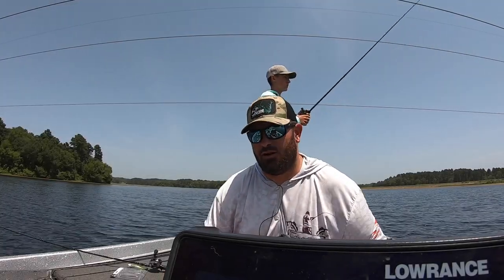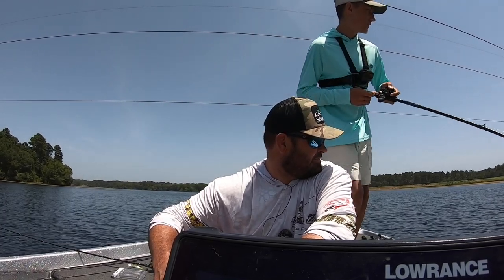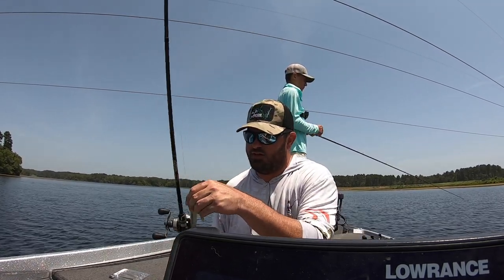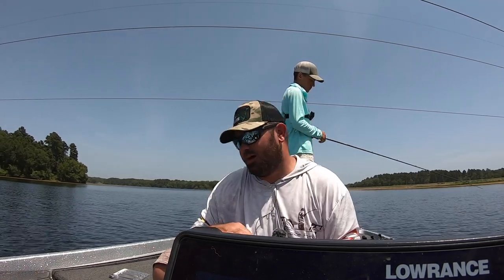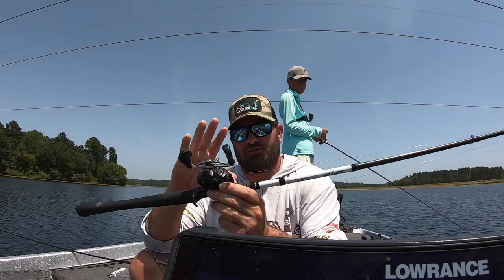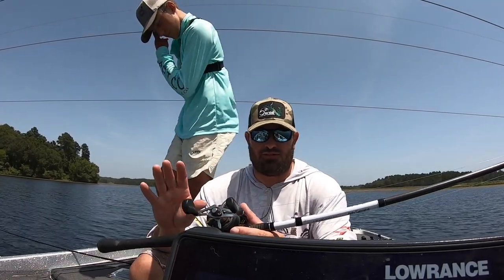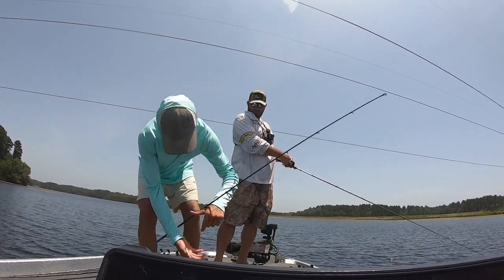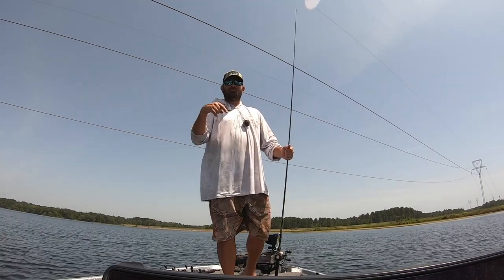Lake Fork Summer Bass Fishing: Offshore Big Swimbait Tips!!!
Here's some tips on fishing swimbaits off shore in the summer at Lake Fork as well as other east Texas lakes to catch big bass.